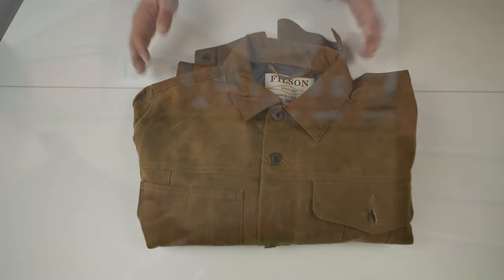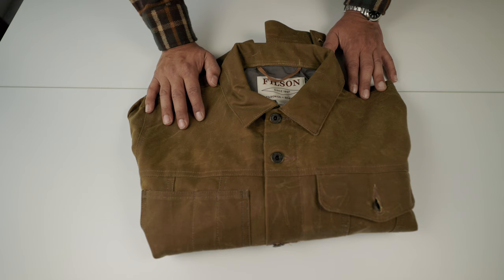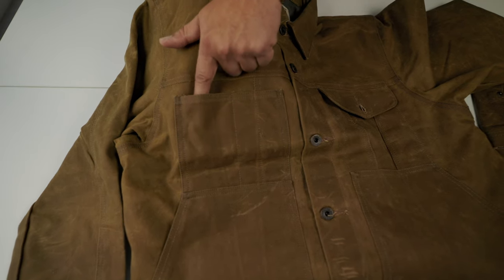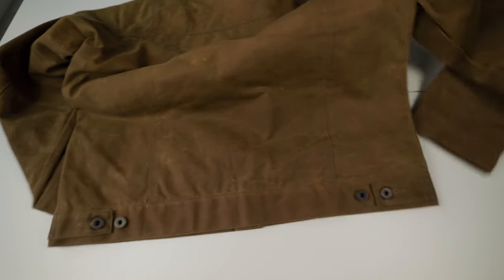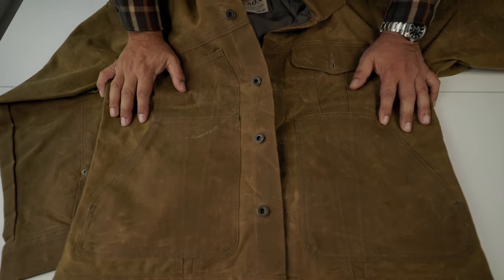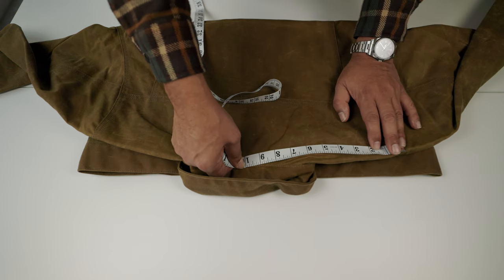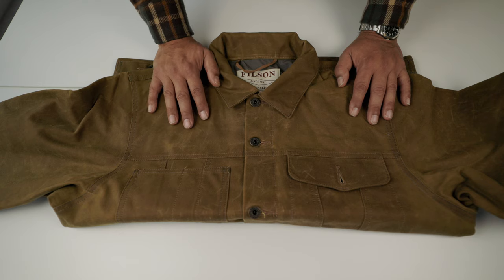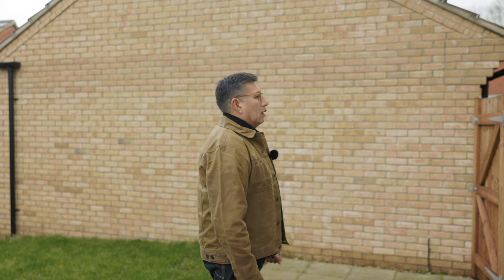Filson Tin Cloth Short Lined Cruiser Jacket Review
Now is the time for Filson Tin Cloth Short Lined Cruiser Jacket, lets take a look and also, what you think about it is not made in USA anymore.

This is not sponsored. All garments are bought with my own money.

@Urban Lad and Representation of Mark has been registered under No. UK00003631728 IPO (Intellectual Property Office. GOV.UK)